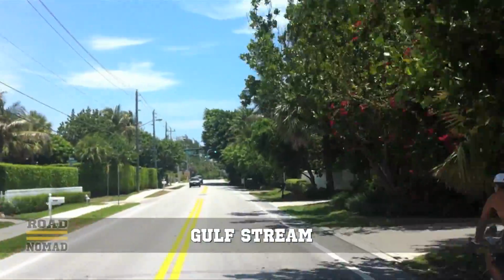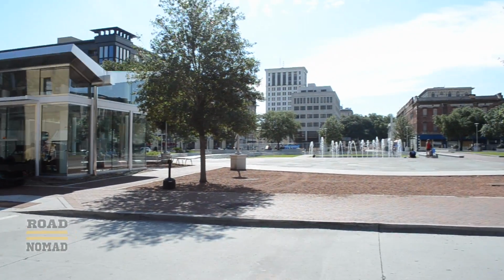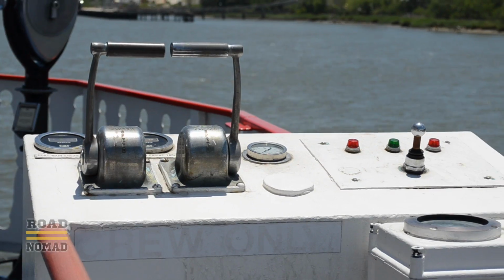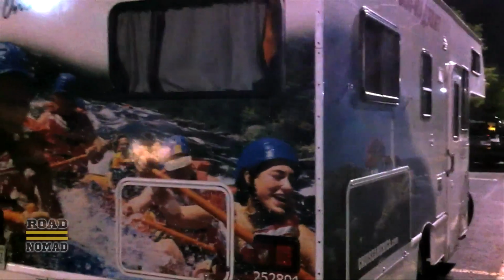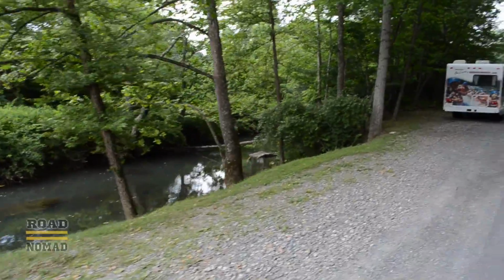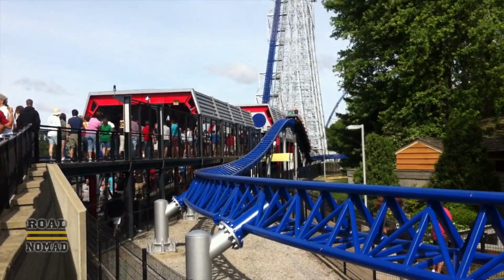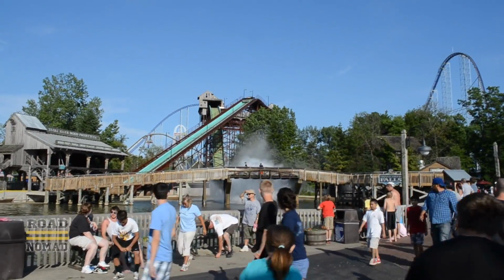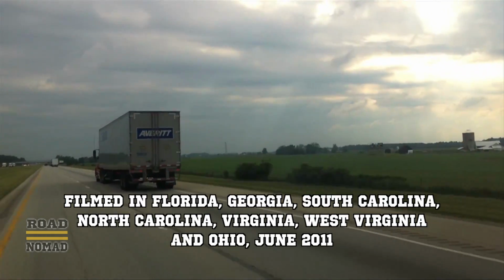Road Trip by RV Part 1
Road Trip by RV from Miami, Florida to Sandusky, Ohio.